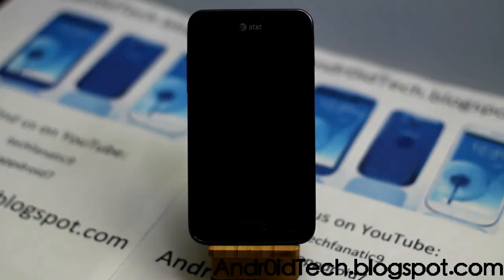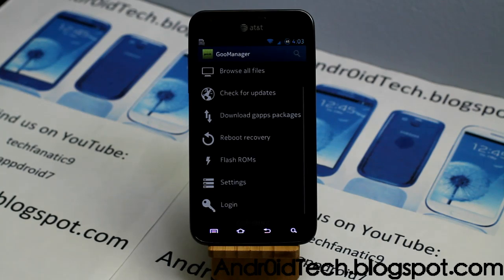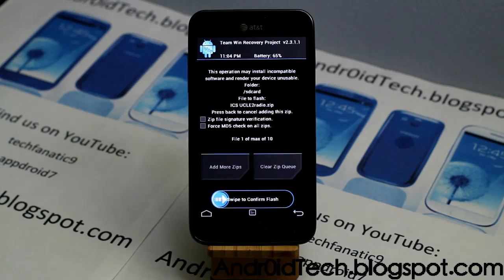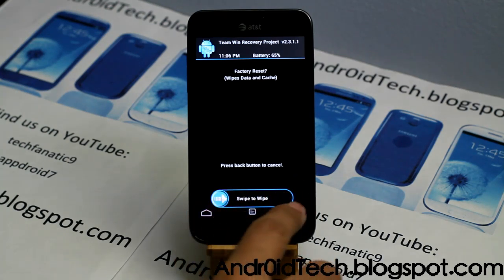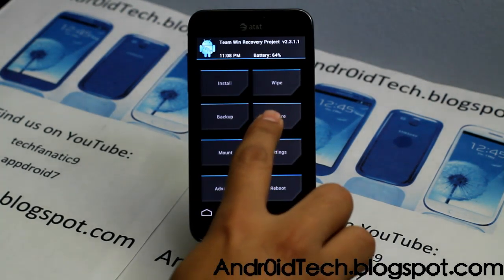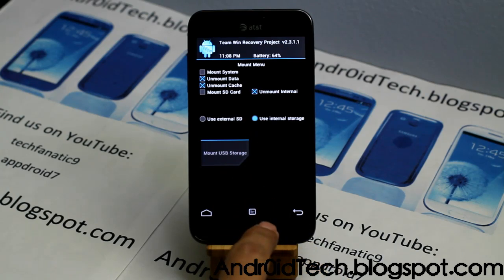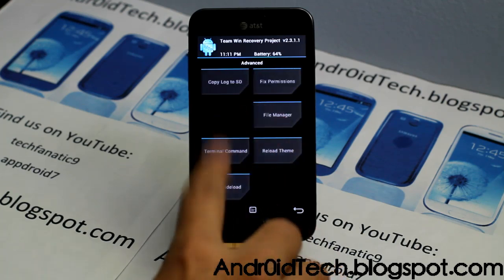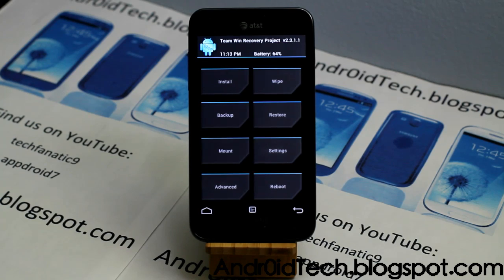Review/How to flash Team Win Recovery on Samsung Galaxy S2 Skyrocket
This Video Shows Review/How to flash Team Win Recovery on Samsung Galaxy S2 Skyrocket.